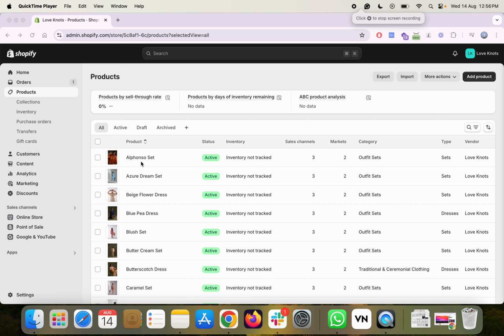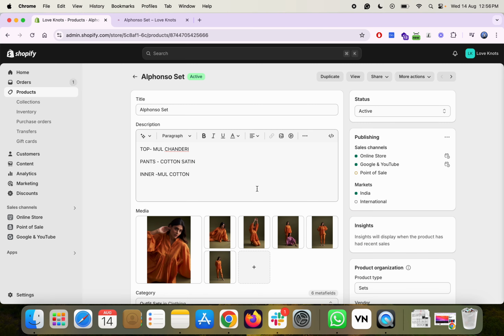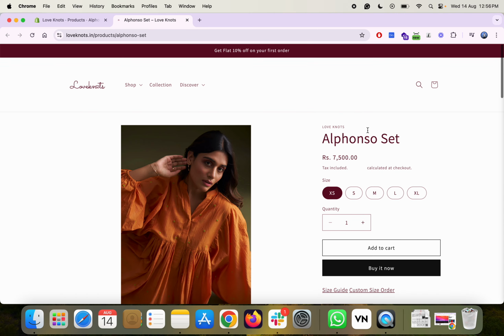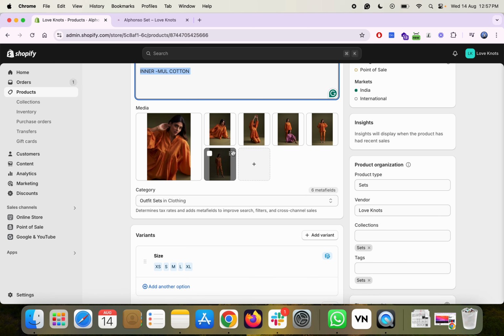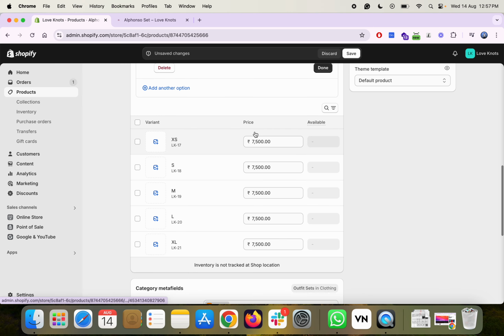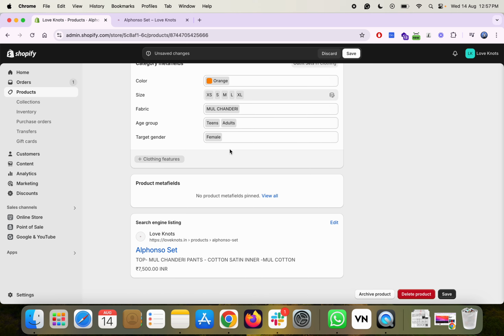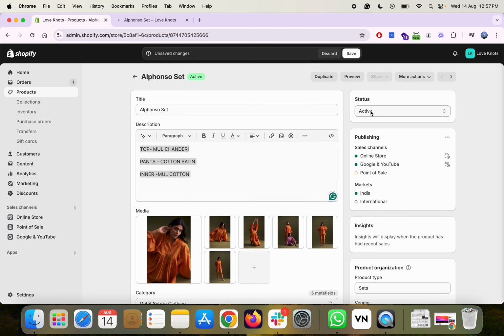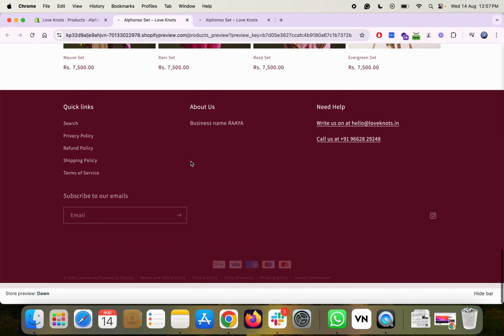How to manage products in Shopify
In this tutorial you will learn about how to manage products in shopify